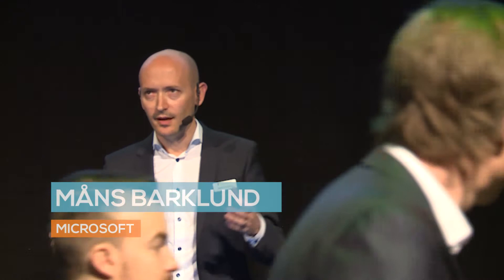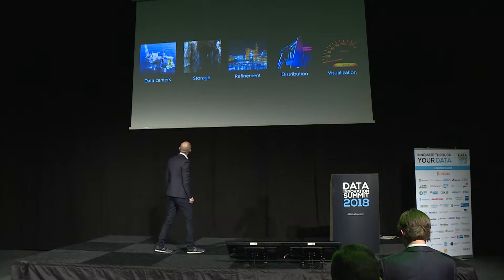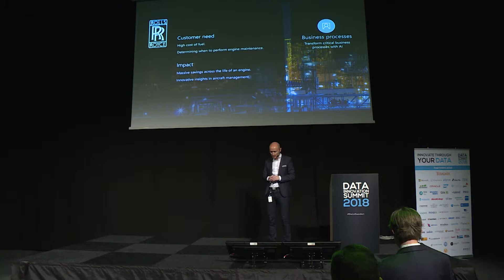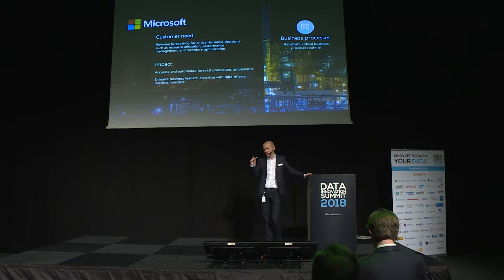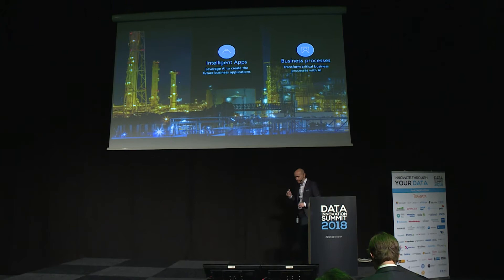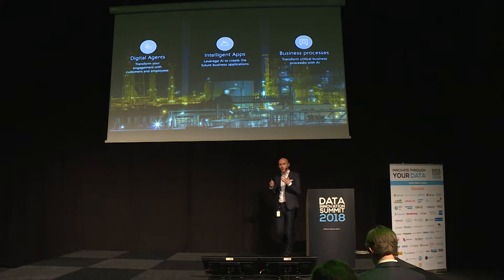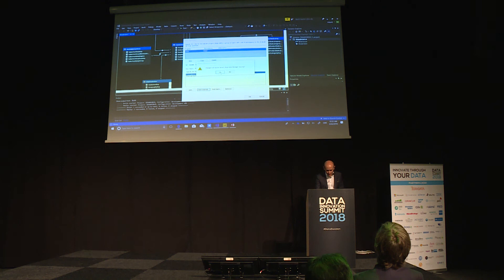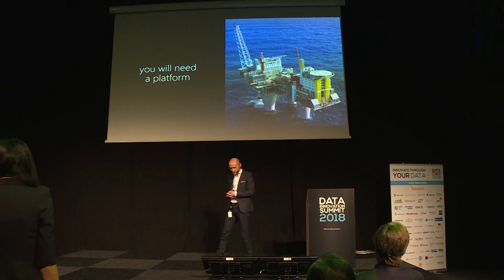Harness The Superpowers Of Data Science Through A Business Analytics Platform - Måns Barklund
In this talk Måns gives examples of how a cloud based analytics platform delivers new capabilities and solutions, to both operational and business related problems. Supporting the data scientist operationalize algorithms, as well as giving the business analyst super powers of her own.

Questions:

• Where do we see machine learning being deployed today to solve business problems?
• Technical Specialist Analytics
• What benefits does a cloud based analytical platform bring?

HyperightDataTalks is a video podcast of interviews with some of the most innovative minds, enterprise practitioners, technology and service providers, start-ups and academics, working with Data Science, Data Management, Big Data, Analytics, AI, IOT and much more. For more interviews, audio podcast and videos from some of the best presentations from our Data Summits, please